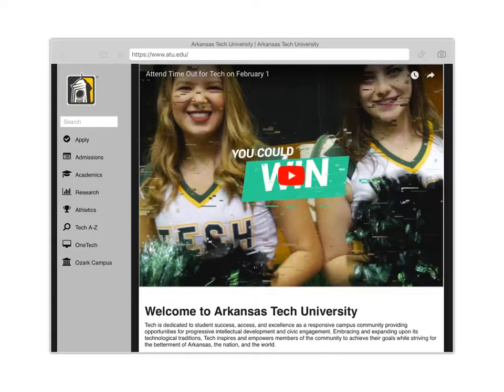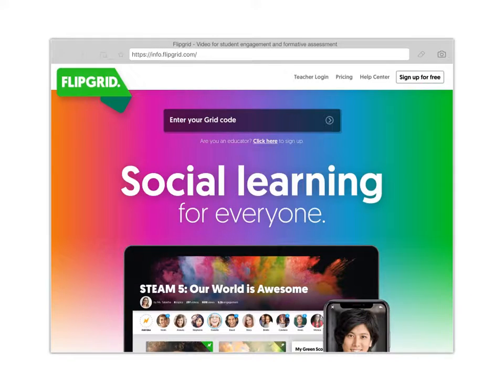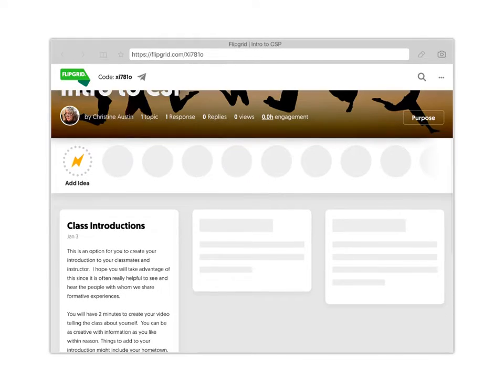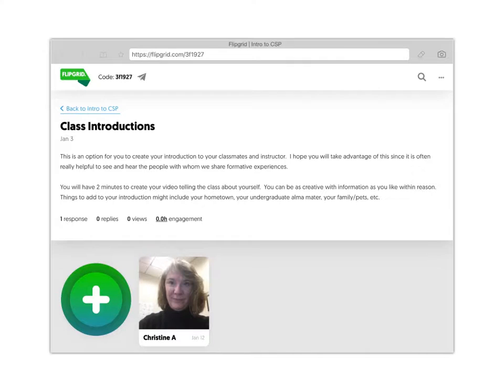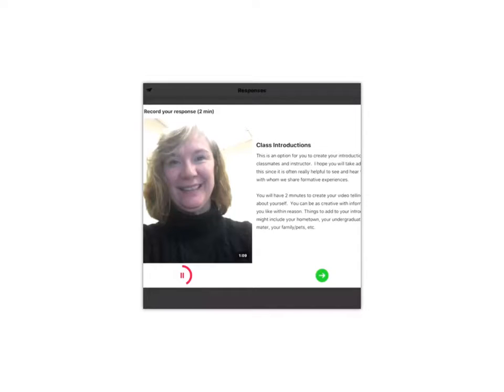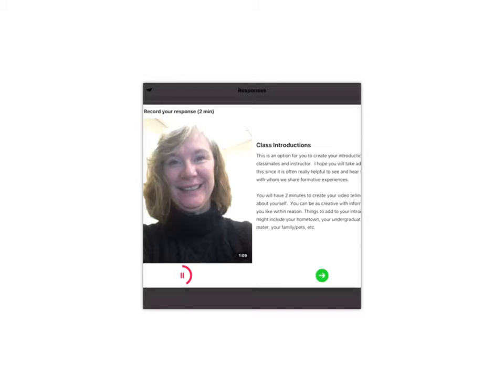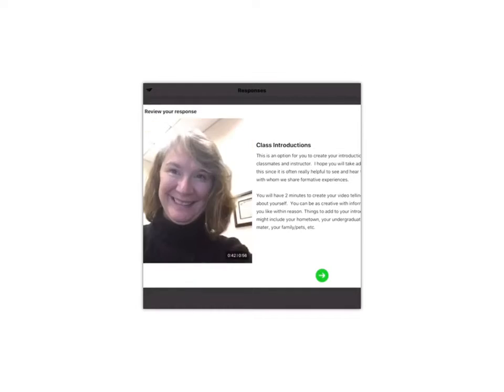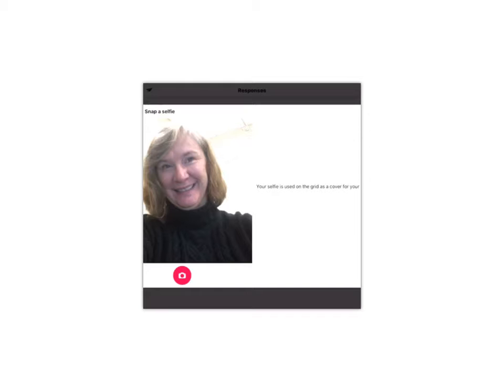Flipgrid Instructions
A brief video tutorial on how to use Flipgrid.